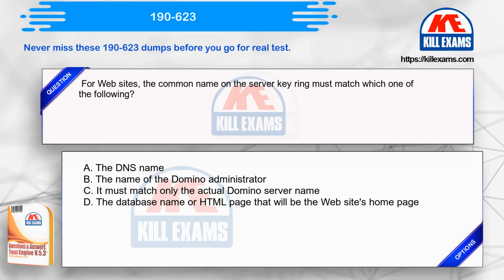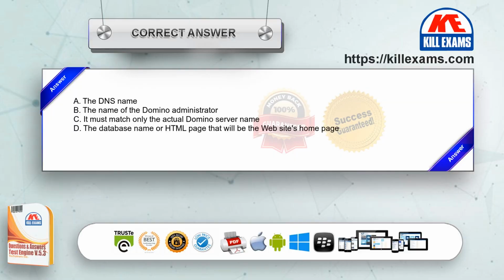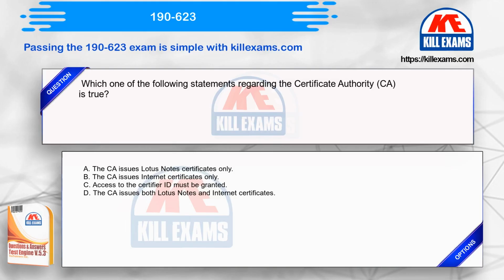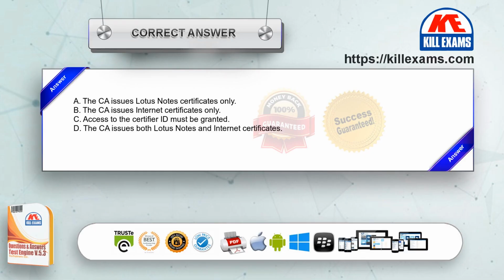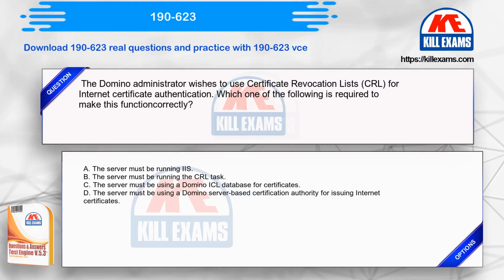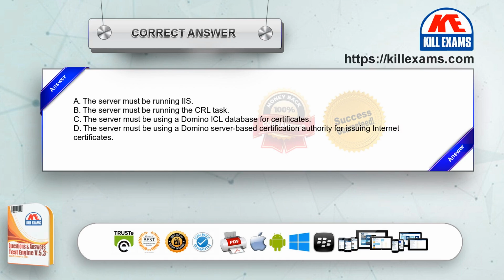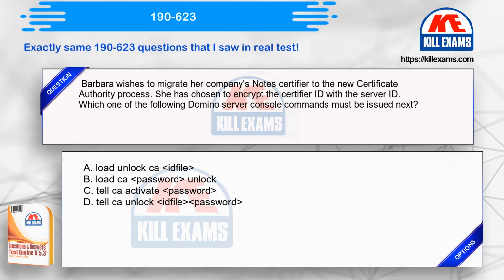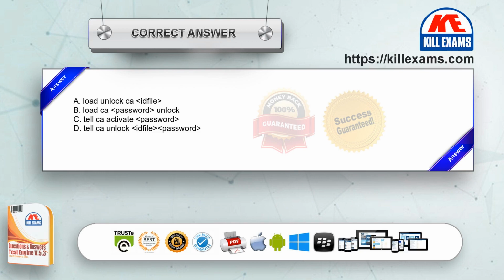190-623 - Notes Domino 6 Configuring Domino Web Servers Questions and Answers by Killexams.com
killexams.com provide latest and up to date 190-623 braindumps with exam dumps and Study Guide for new topics of Lotus 190-623 Exam. Practice our Real Questions and Answers to Improve your knowledge and pass your exam with High Marks. We ensure your success in the Test Center, covering all the topics of exam and build your Knowledge of the 190-623 exam. Pass 4 sure with our accurate questions.